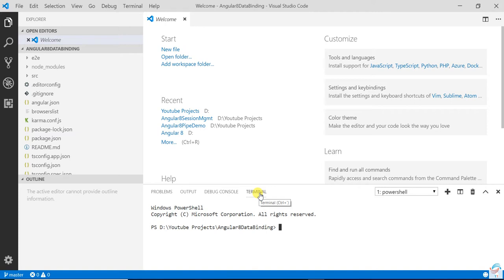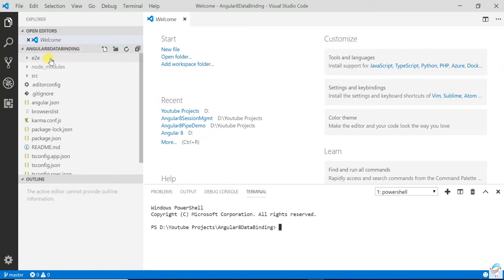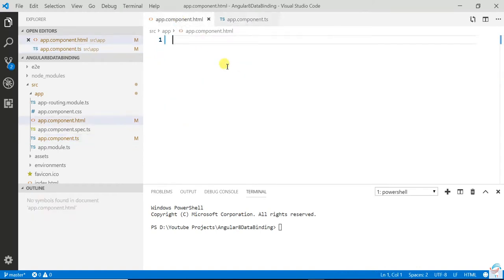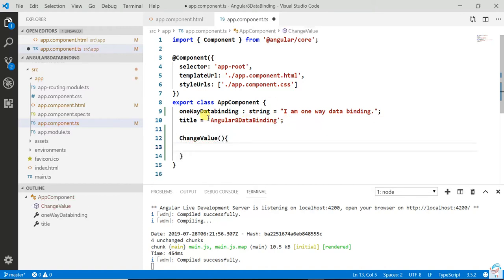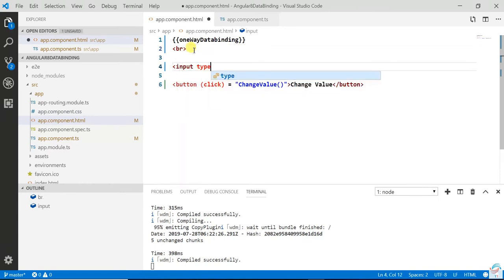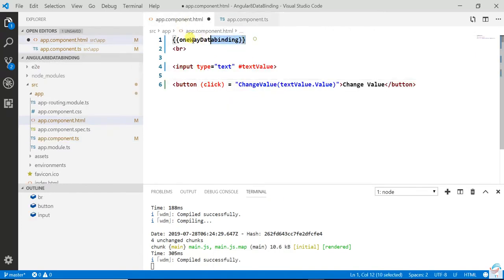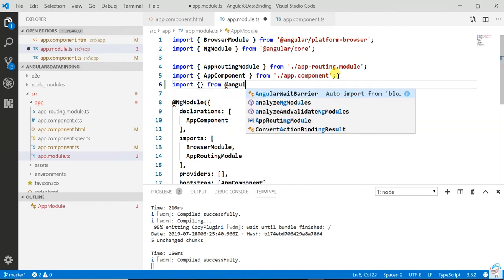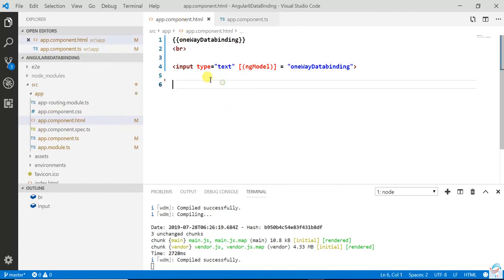Data Binding in Angular: A Complete Guide for Beginners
Welcome to our Angular series! 🎉 In this video, we dive deep into the world of Data Binding in Angular. Data binding is a powerful feature in Angular that allows you to synchronize data between the model and the view seamlessly. Whether you're just starting with Angular or looking to brush up on your skills, this tutorial will give you a comprehensive understanding of the different types of data binding available in Angular.

What You'll Learn:
One-Way Data Binding: Learn how to bind data from the component to the template using interpolation and property binding.
Event Binding: Discover how to handle user interactions and events, such as clicks and key presses, using event binding.
Two-Way Data Binding: Understand how to create a two-way binding between the component and the view using the [(ngModel)] syntax.
Examples and Best Practices: See real-world examples and best practices for using data binding to build dynamic and interactive web applications.
By the end of this video, you'll have a solid grasp of how data binding works in Angular and be ready to implement it in your own projects!